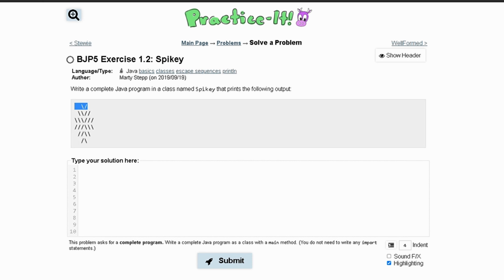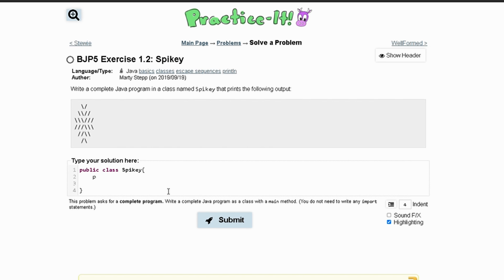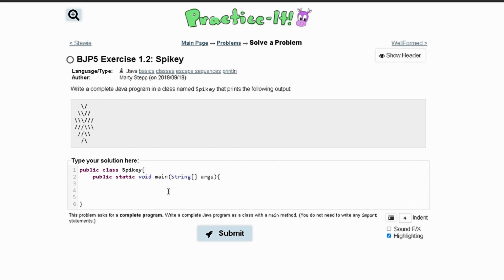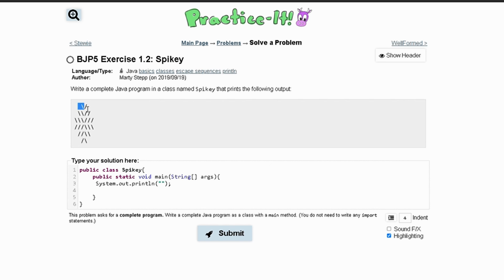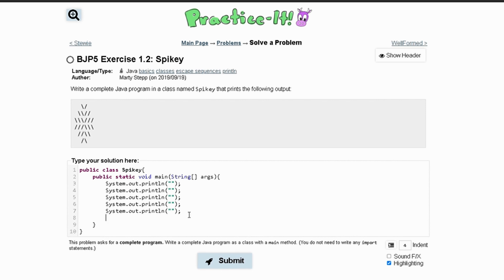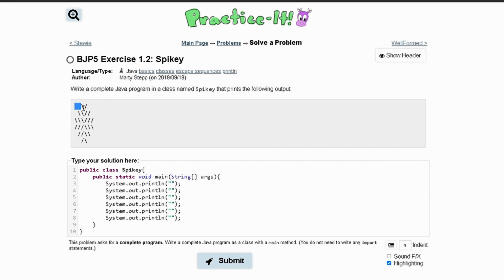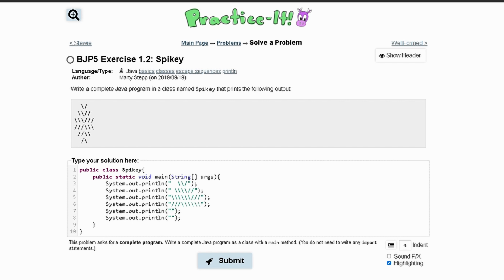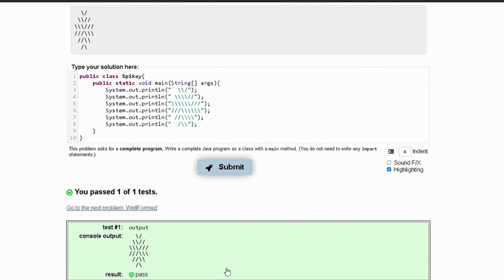Java Practice-it Introduction to Java Programming | Exercise 1.2 Spikey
Topics:
basics , classes, escape sequences, println

Question:
Write a complete Java program in a class named Spikey that prints the following output: